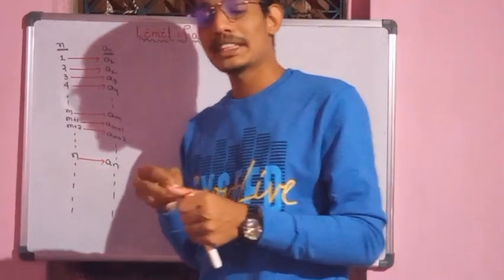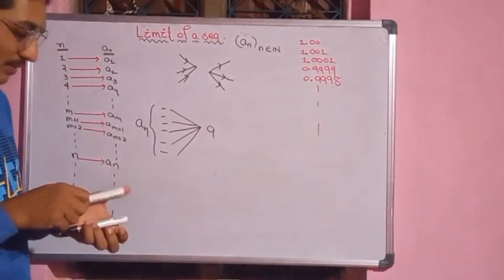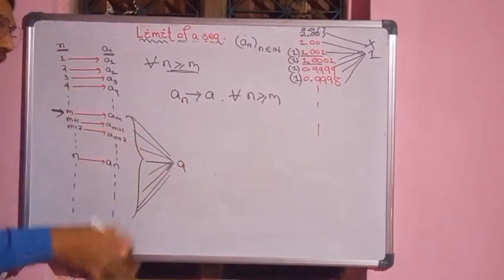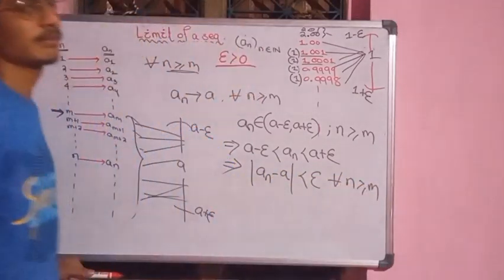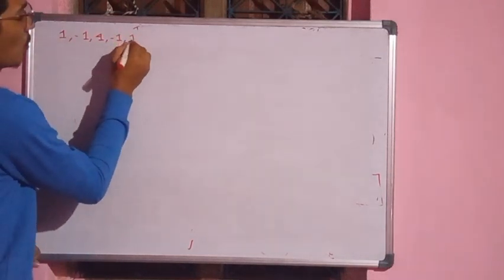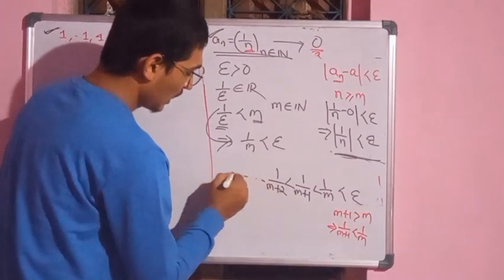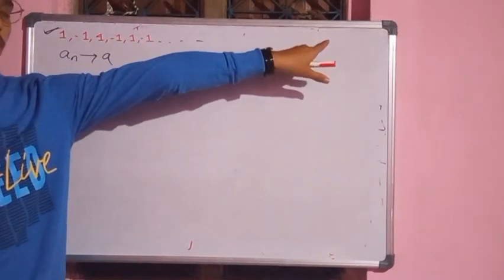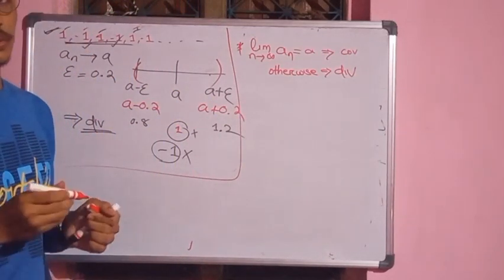2.Limit of a sequence